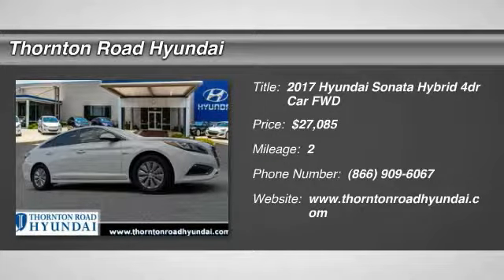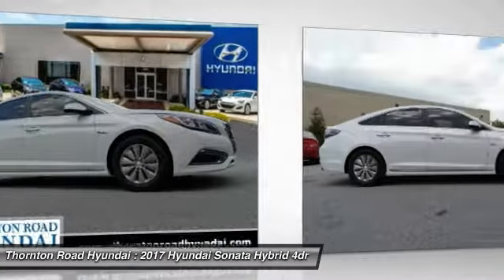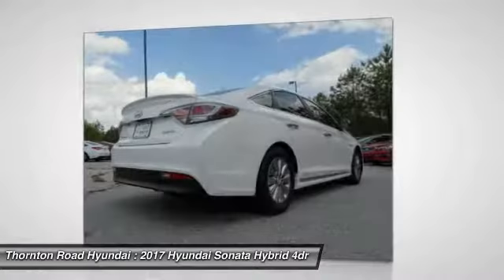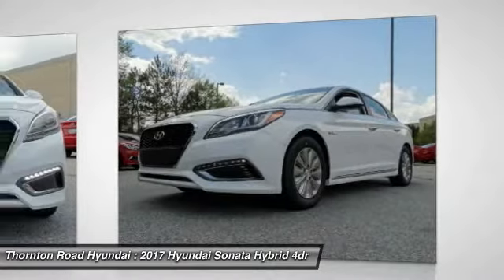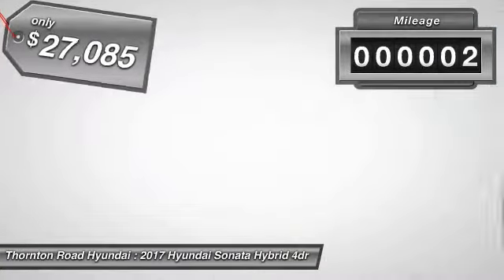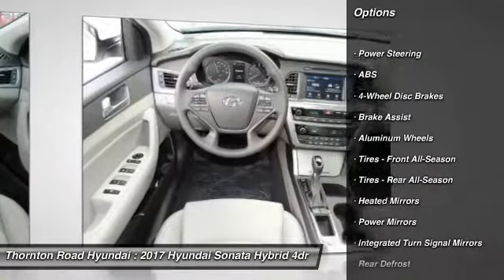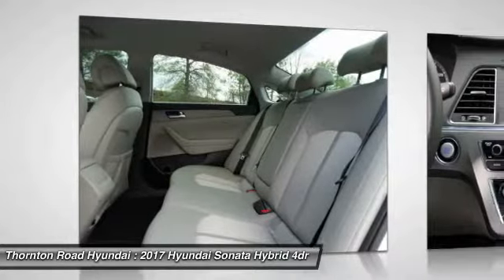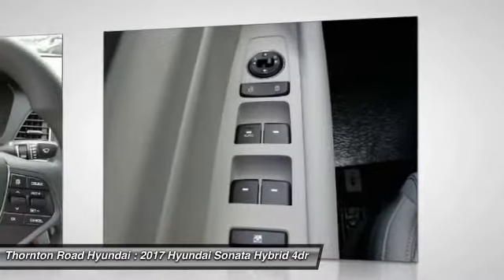2017 Hyundai Sonata Hybrid Lithia Springs Georgia T4630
2017 Hyundai Sonata Hybrid SE

669 Thornton Rd.

The Hyundai Sonata Hybrid was built giving it all the things people wanted in a mid-size sedan. A larger front grille design, unique front bumper, unique headlight graphics and wheel designs set the Sonata Hybrid apart from the crowd. Sonata Hybrid Hybrid uses a 2.0L engine with Blue Drive fully parallel Hybrid system offering up to 44 MPG HWY with up to 193 horsepower. Enjoy space and comfort for yourself and four friends inside. Listen to all your favorite artists through the available 400-watt Infinity audio system with 10 speakers. Find a gas station, track vehicle maintenance and send voice-to-text messages without leaving the driver seat, thanks to Apple CarPlay and Android Auto. Find perfect comfort with the available 12-way power-adjustable driver seat with power lumbar support with available heated/ventilated seats. The Sonata Hybrid has more total interior volume than other hybrids in its class since its battery pack is under a flat trunk floor, increasing usability of the cargo area. Speaking of cargo, an available hands-free smart trunk opens automatically when it senses the Proximity Key is behind the vehicle within three feet for more than three seconds. The Sonata Hybrid's available navigation system makes it easier for you to get from A to B. Use voice-recognition or the interactive touchscreen to get directions without being distracted. You can never be too safe when reversing. The view from the available Sonata Hybrid rearview camera is displayed on the central in-dash touchscreen, with guidelines that help direct you into tight spots and take the guesswork out of backing up. Other available features include Smart Cruise Control with stop/start, Lane Departure Warning, and Blind Spot Detection.